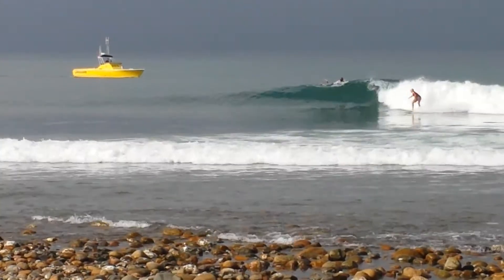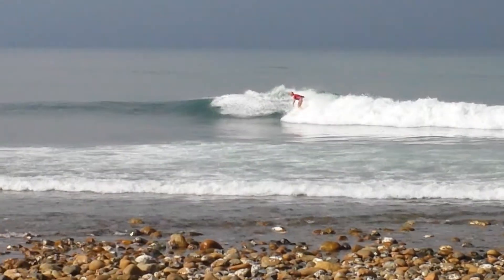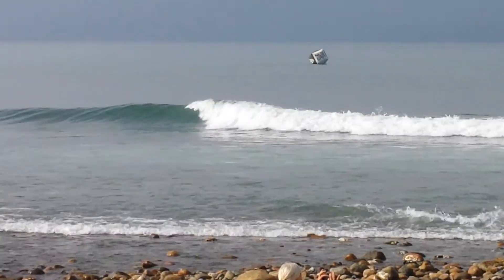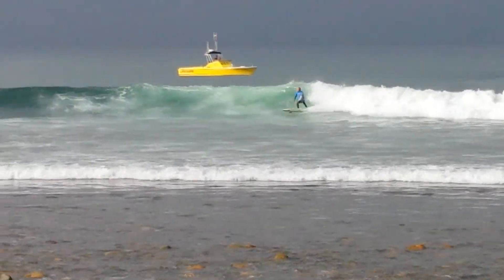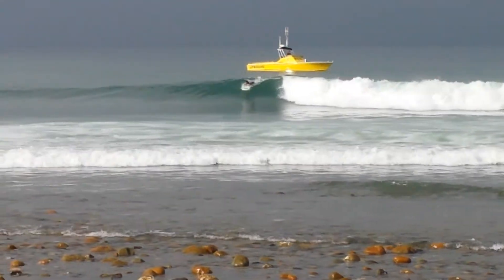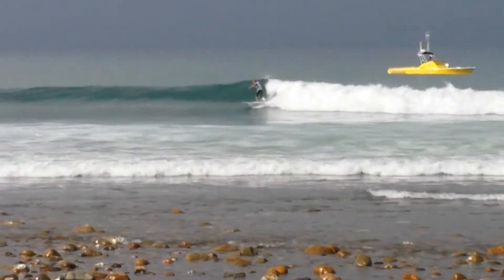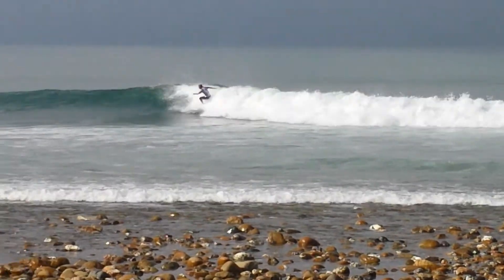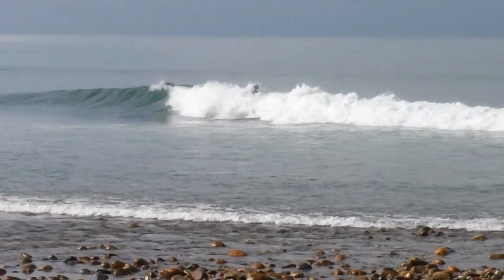Surfing America USA Championships Legends division final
Rusty goes right, with Troy Campbell on the next right and Masaki Kobayashi on the following right during the Surfing America USA Championships Legends division final.

Ryan Simmons performs on-site beach announcing duties.

20150616_0808